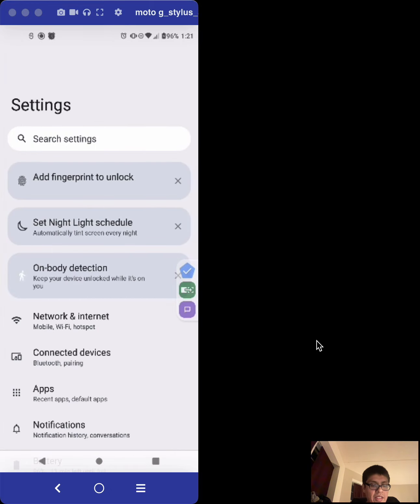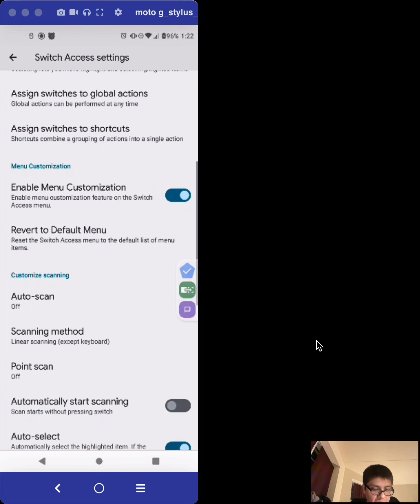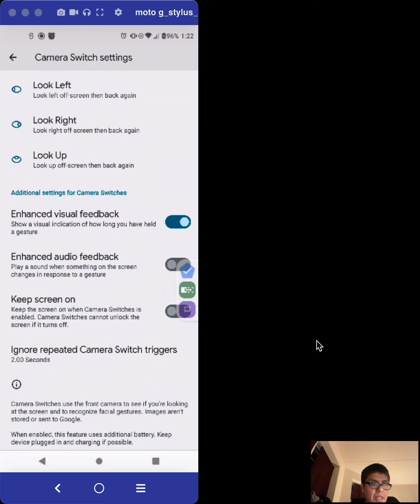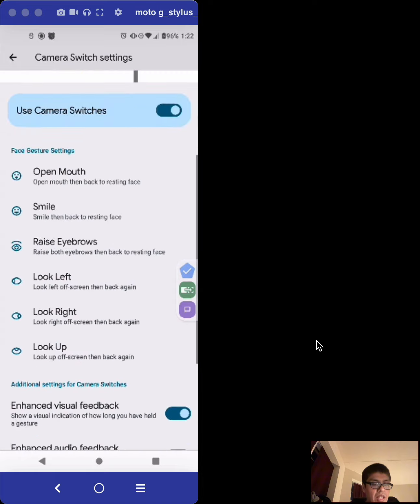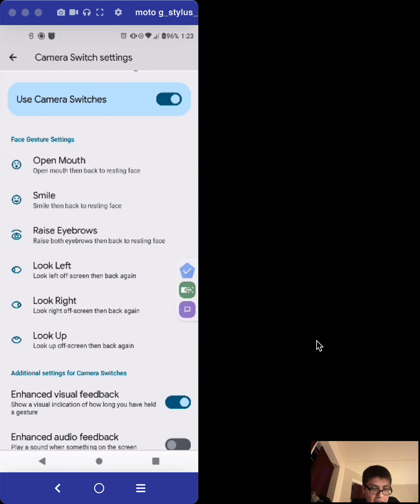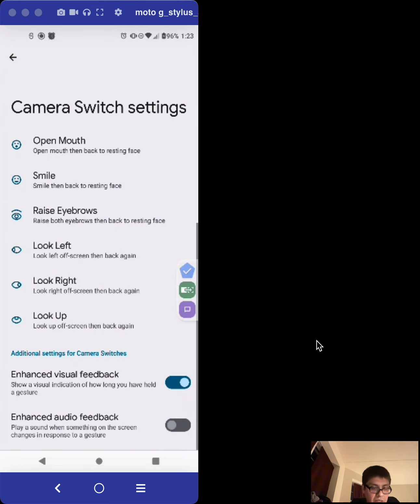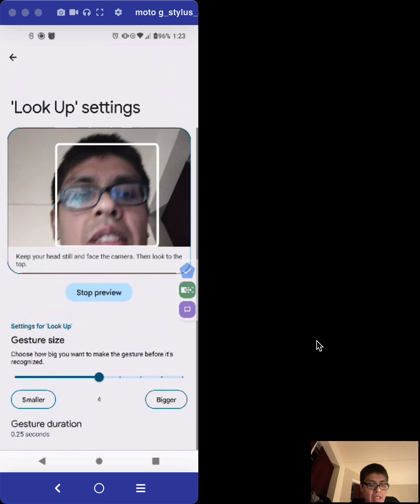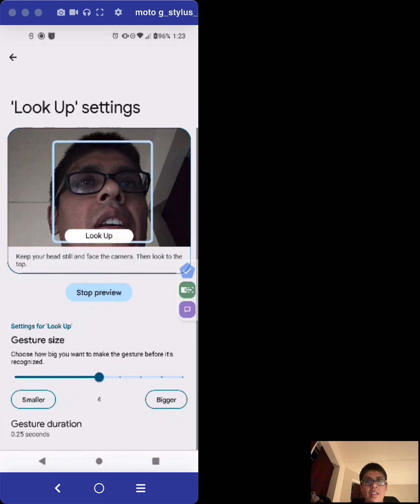Switch Access on Android through Facial Recognition and Camera Control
Android Accessibility is a very important topic.  Here I demo the use of switch access, a common accessibility feature, through control via a camera interface.  This part 2 of the overall demo.